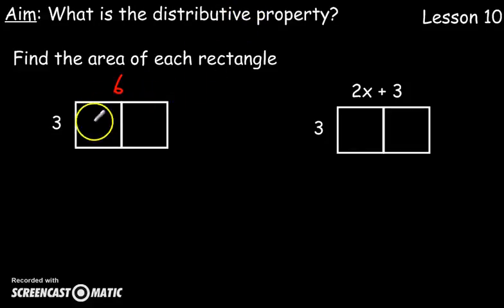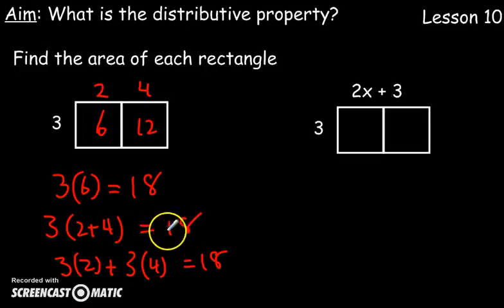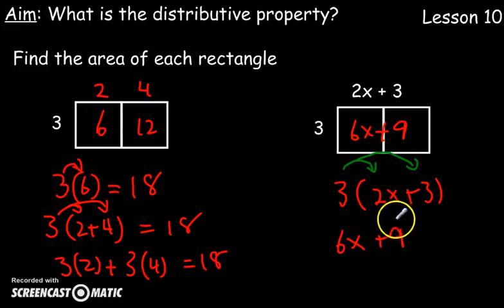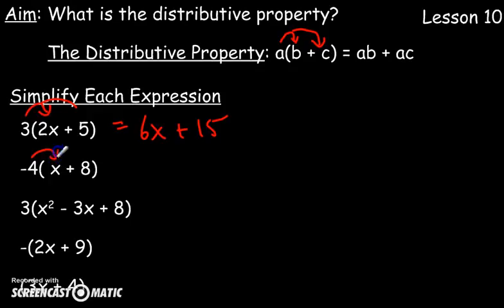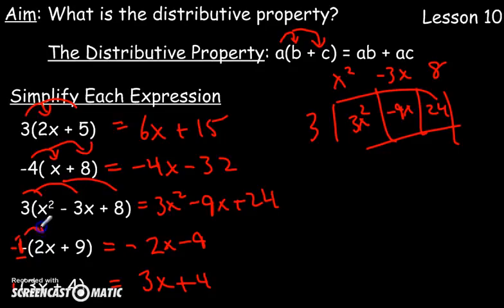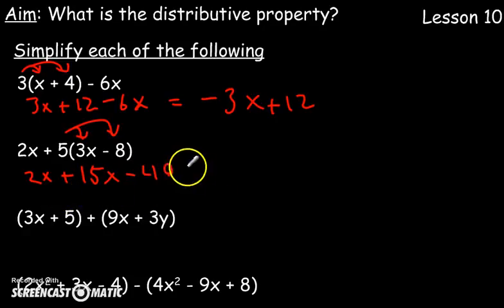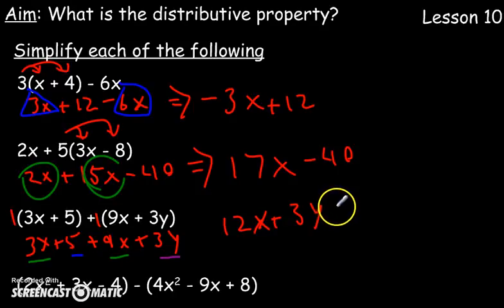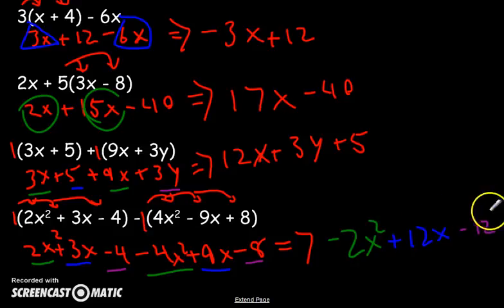Common Core Algebra Lesson 10: The Distributive Property